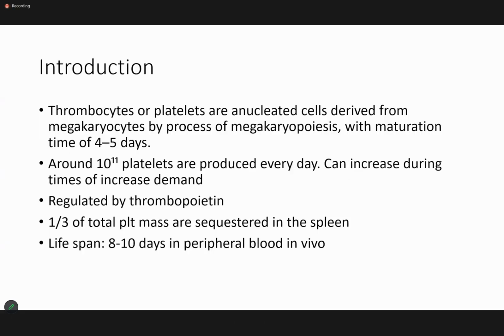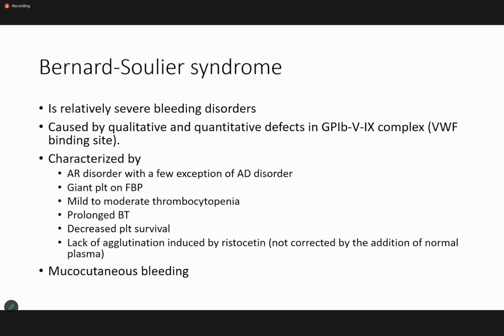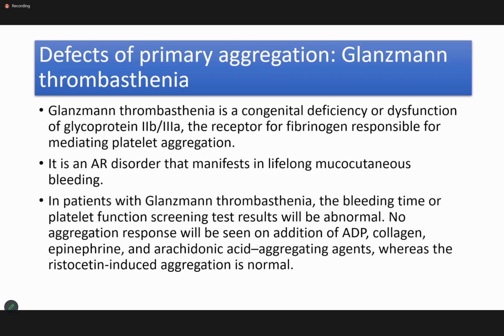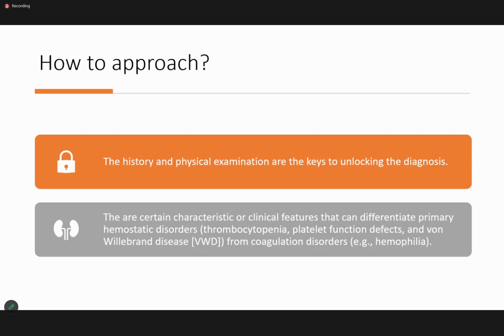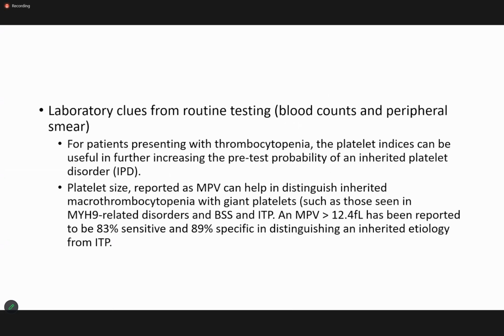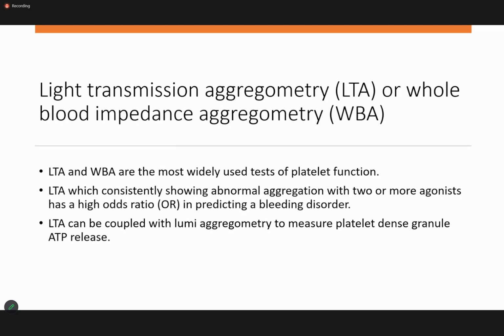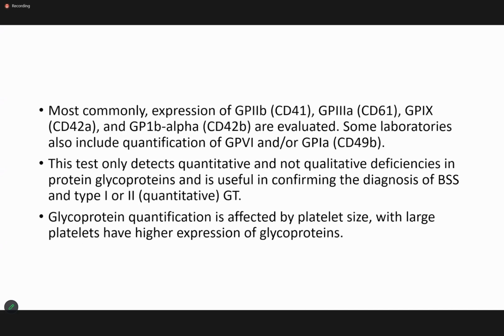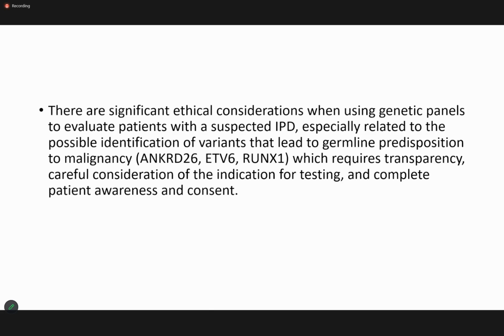Diagnostic evaluation of platelet disorders